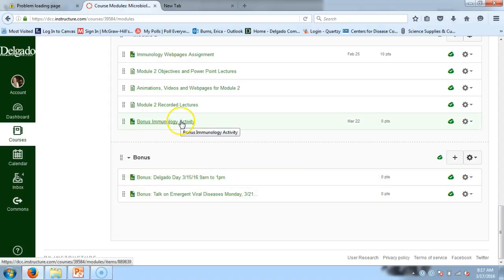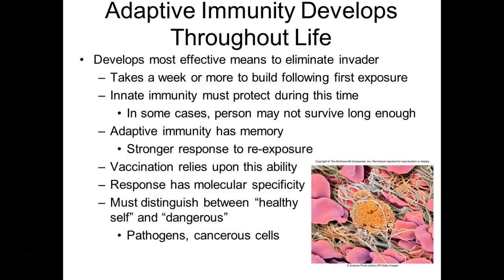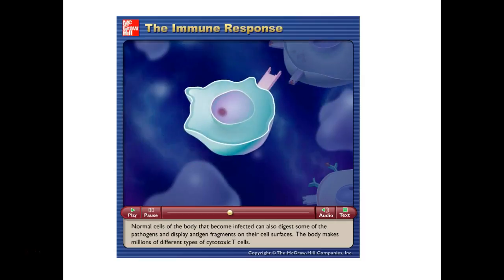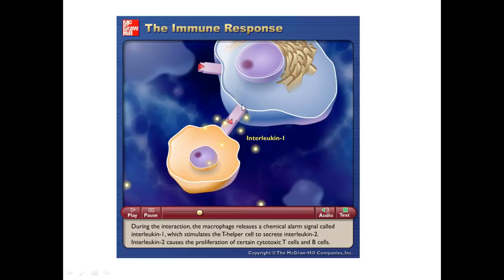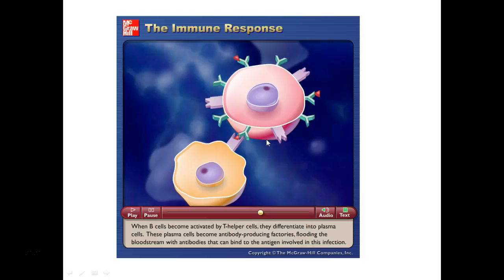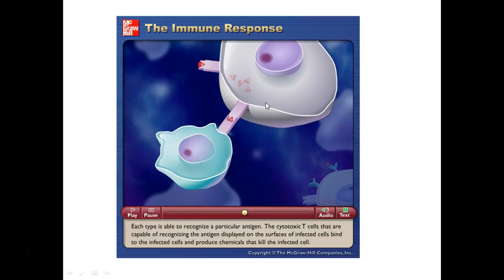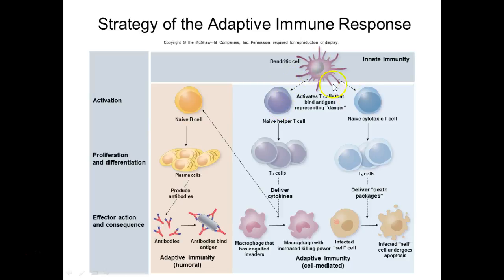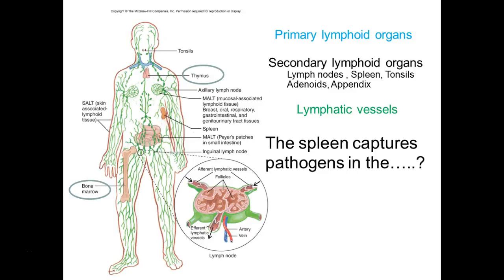211 Adaptive B Part 1 SP16